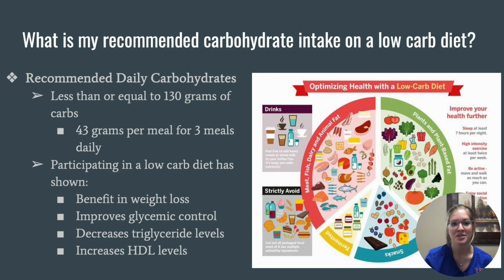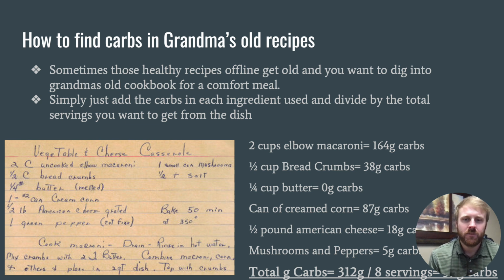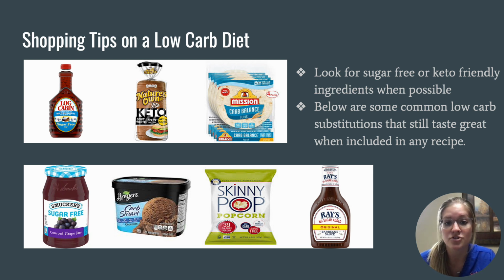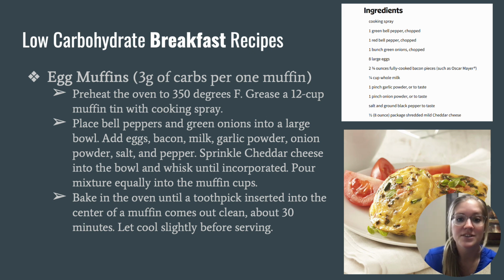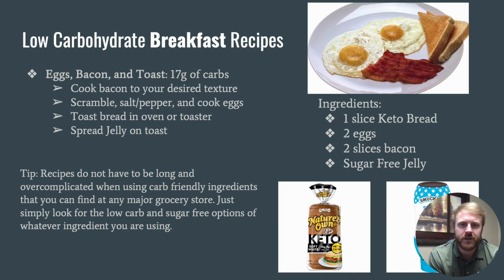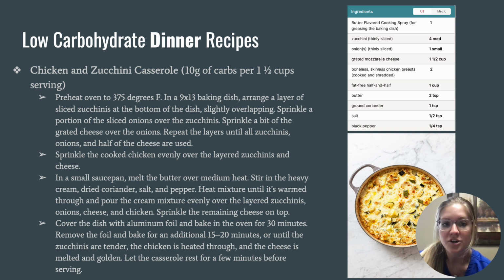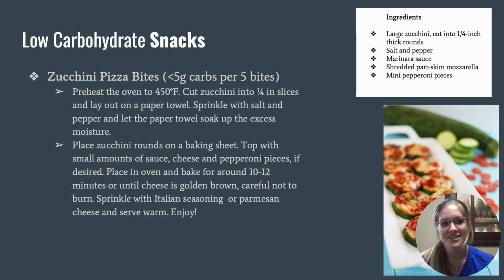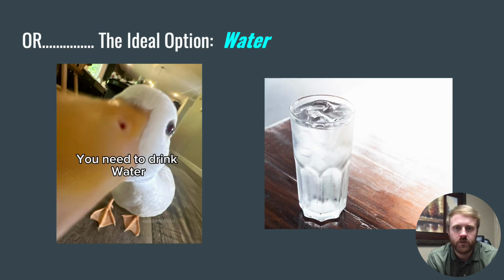Creative, Easy Recipes to Help Manage Diabetes!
Brock and Carley share with us some great recipes and why they can help with managing blood sugar. Use these recipes to trigger ideas on how to make some delicious meals. Use this link to get to some of the recipes